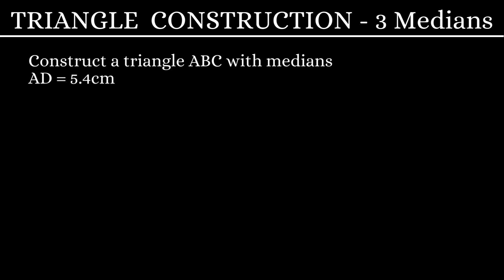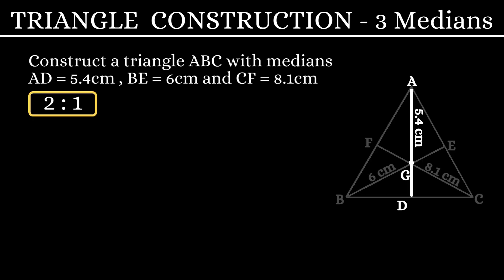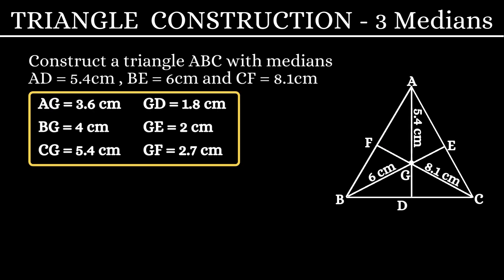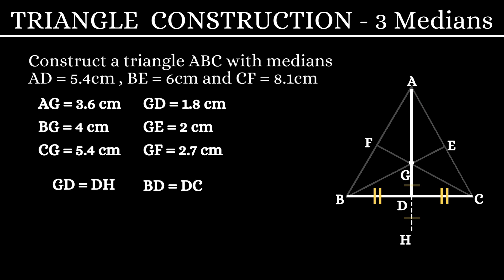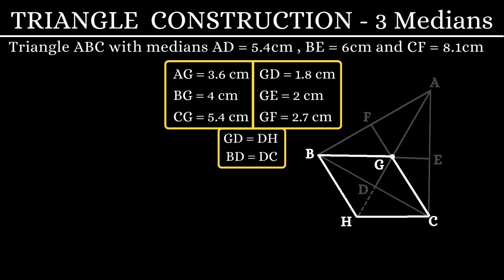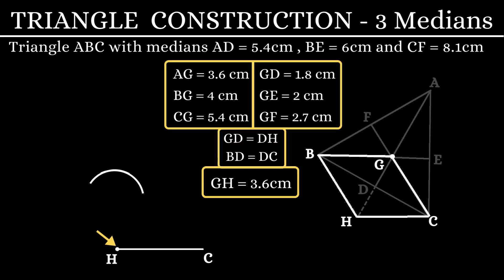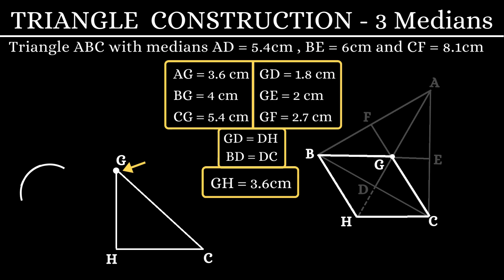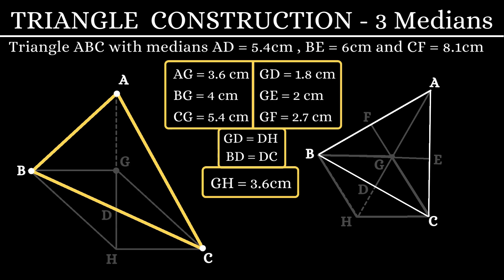CONSTRUCTION OF TRIANGLE - Given 3 medians - Grade 9 - Grade 10 - Amazing Maths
Learn special types of Triangle Constructions:
Construct a triangle when the dimensions of 3 Medians are given.
Step by Step procedure, understand with clear visualisations.

Time Stamps:
0:00 - Introduction
0:18 - Example
0:45 - Rough Sketch
1:36 - Calculation of dimensions
2:50 - Extra Construction
5:55 - Step by Step Construction